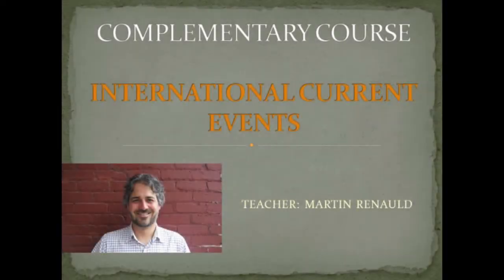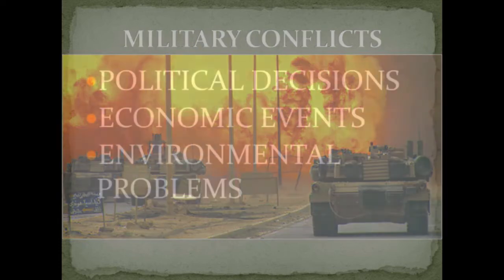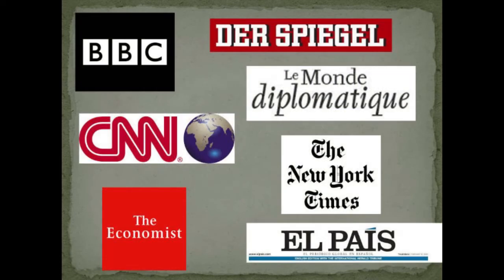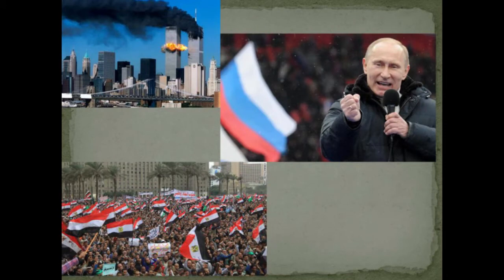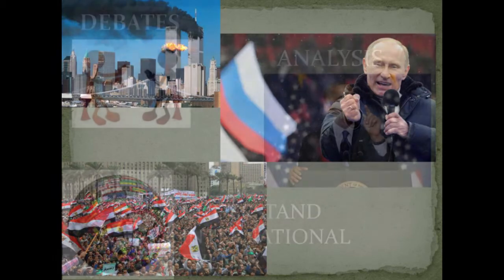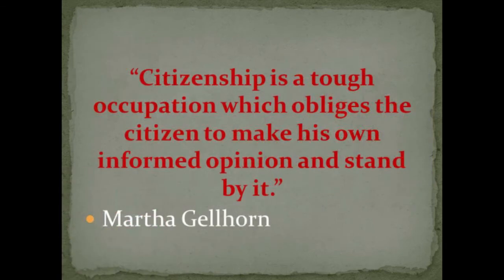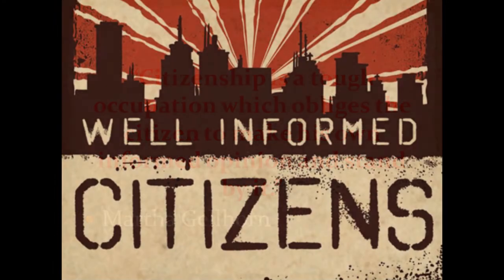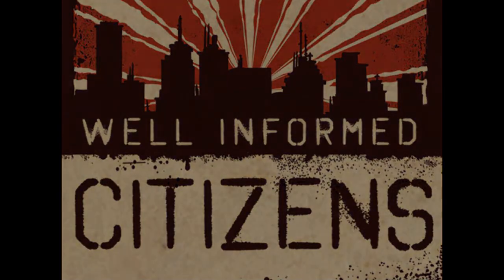International current events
Cours complémentaires -CiSA H15